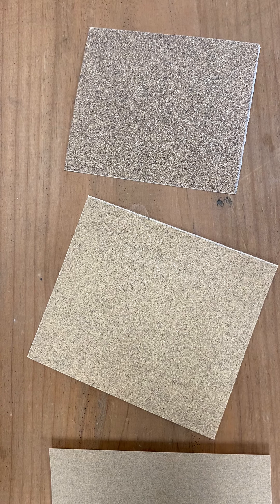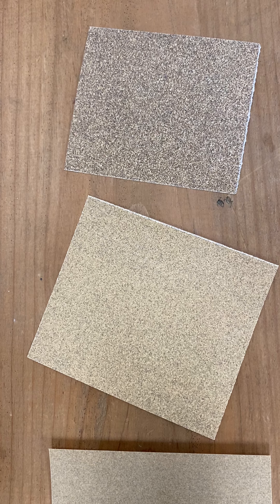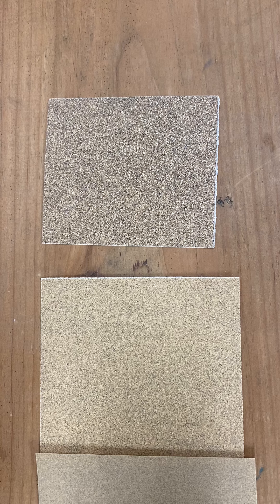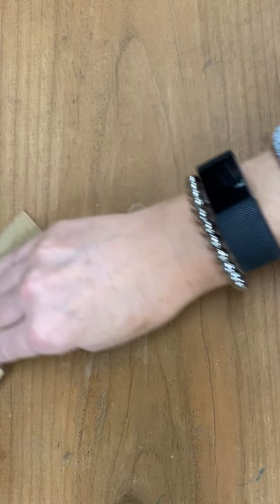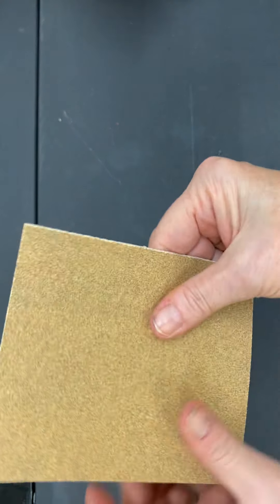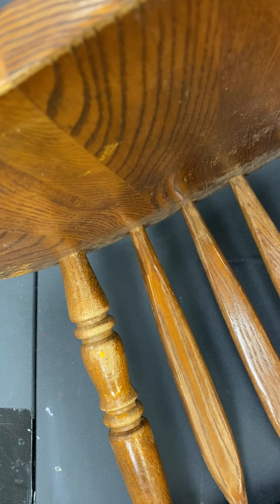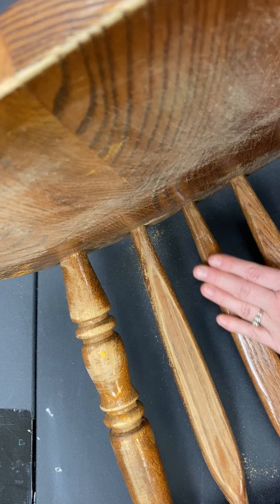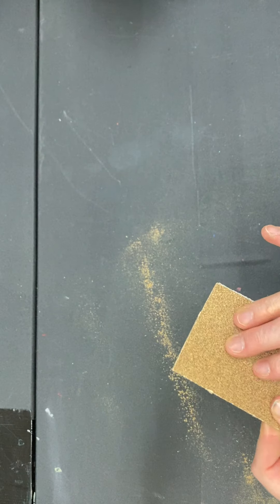Chairs for Charity-step 1 sanding your chair